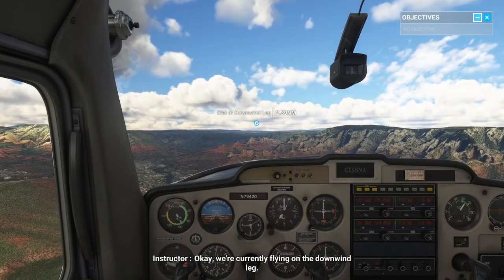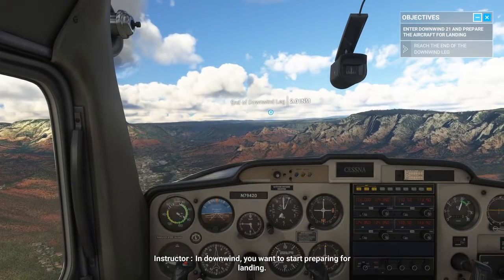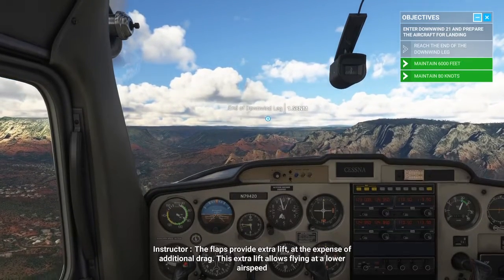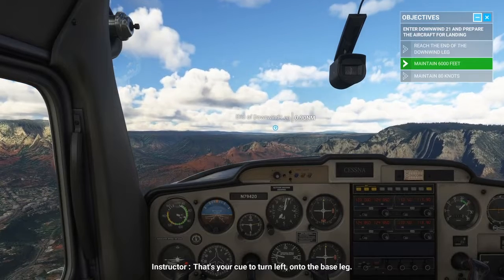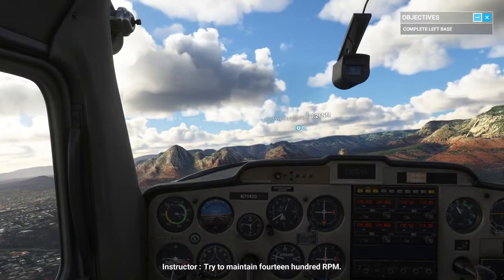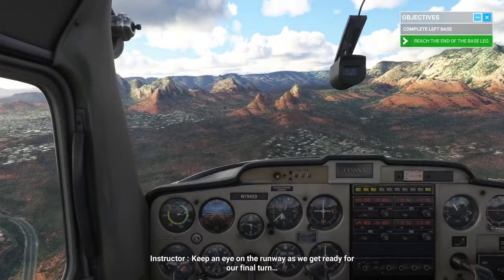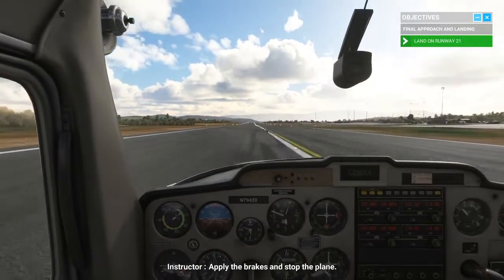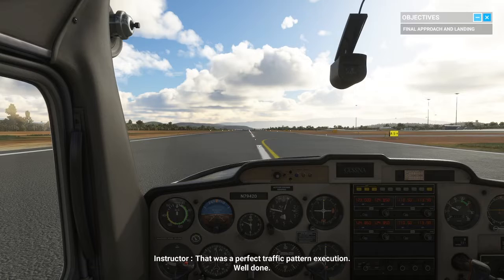MS FS2020 Xbox Flight Training Take Off and Landing Downwind Score 8,598